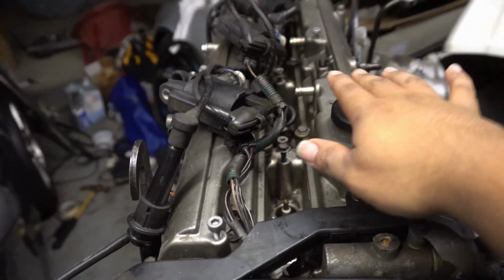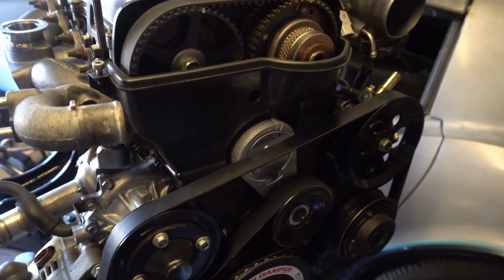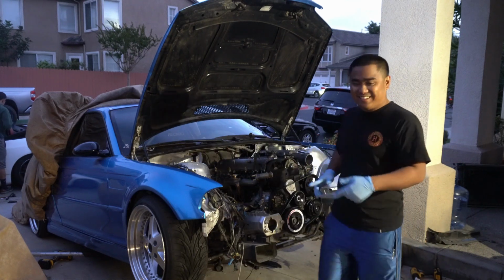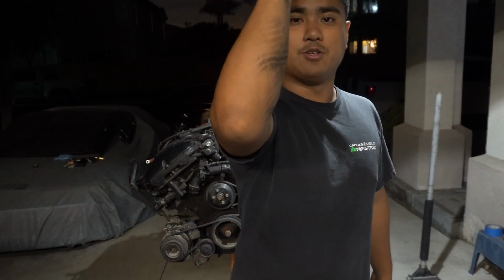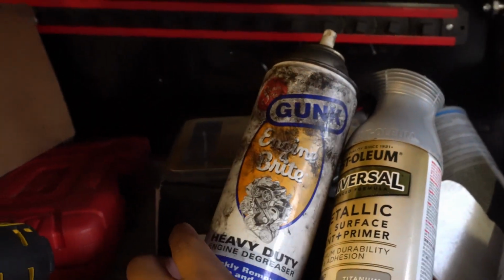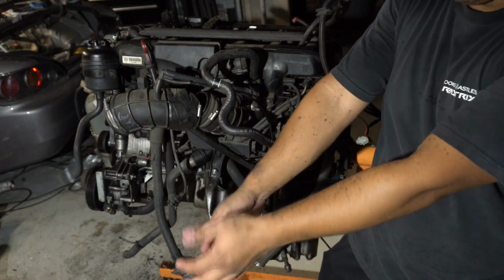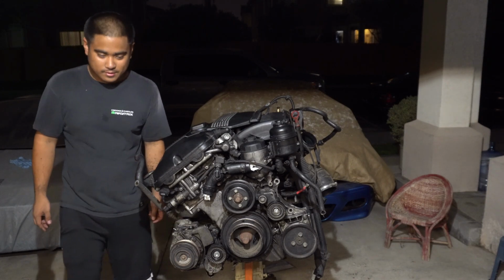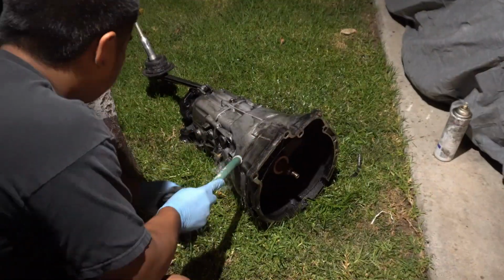Turbo E46 Prep | Cleaning the Engine and Trans | TheE46DriftBuild Ep 45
With the 2JZ sold, it's time to hit the ground running on the TURBO E46 DRIFT BUILD. That being said, dropping a dirty engine and trans into the engine bay is like putting pineapples on pizza, so in this video, I spend some time cleaning up the engine with a couple wire brushes, some degreaser, and a rag, and making a huge mess in the process lol

Follow me and the team on IG for the latest updates!

Want to make your own videos? Here's some of my gear

Mini Tripod
Quick Release
Camera Stabilizer
Camera Cage